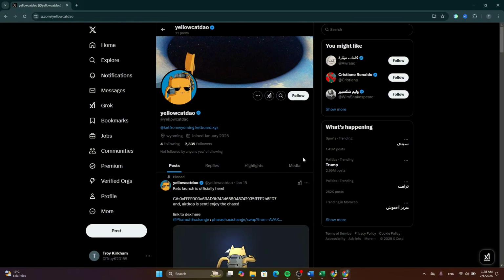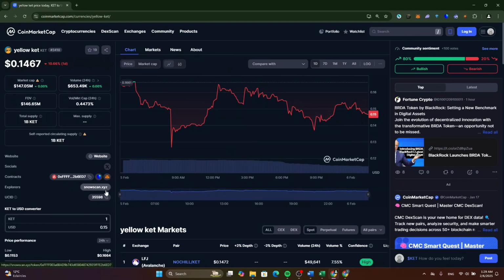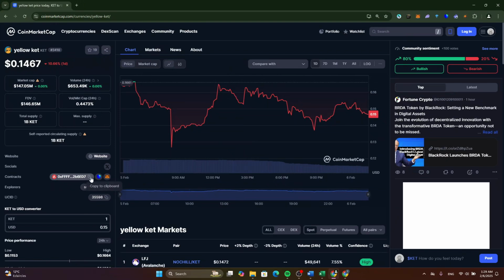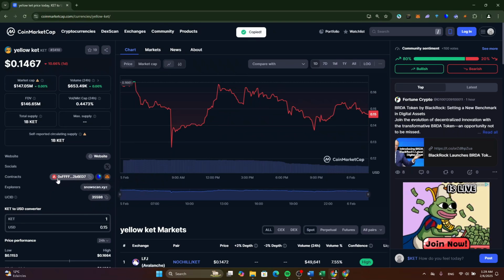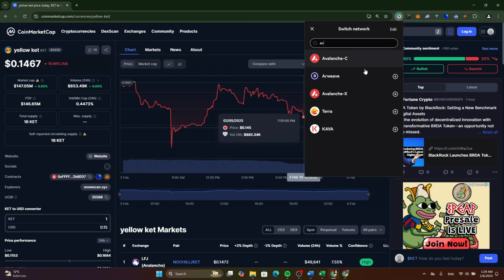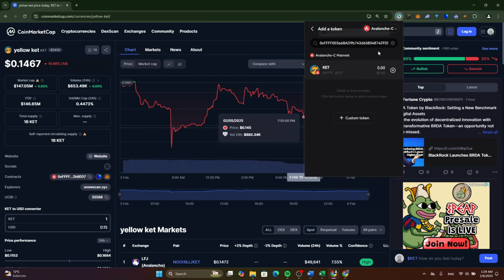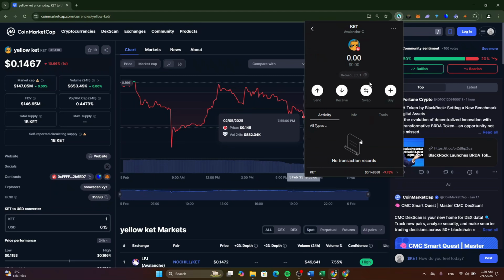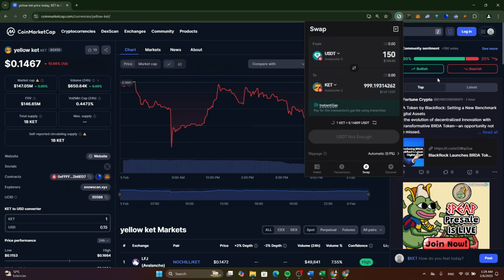How To BUY $KET - yellow ket TOKEN CRYPTO COIN IN 60 SECONDS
Learn How To BUY $KET - yellow ket TOKEN CRYPTO COIN . This video will cover everything that you need to know and help you solve your problem quickly.
Stay till the end of the video to find out How To BUY $KET - yellow ket TOKEN CRYPTO COIN.

Did you learn How To BUY $KET - yellow ket TOKEN CRYPTO COIN ?

Do you want to see another video about How To BUY $KET - yellow ket TOKEN CRYPTO COIN ?

Did you enjoy How To BUY $KET - yellow ket TOKEN CRYPTO COIN ?